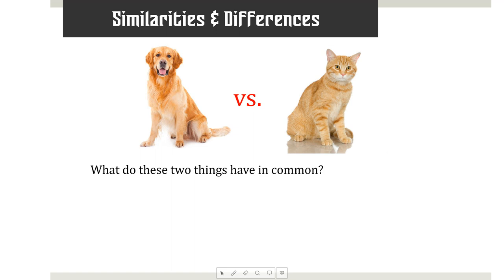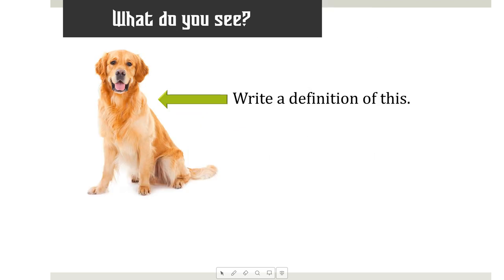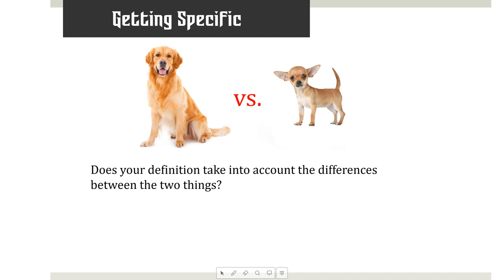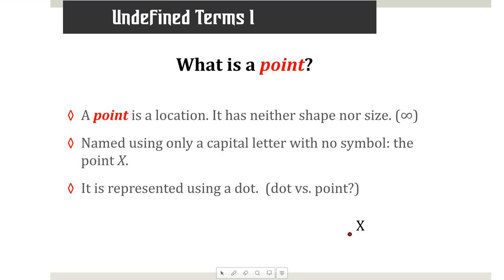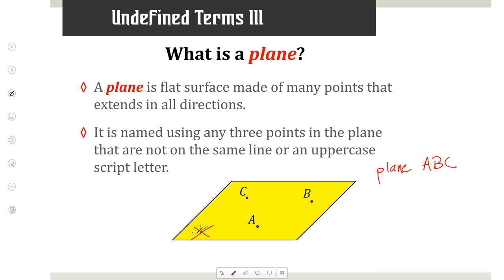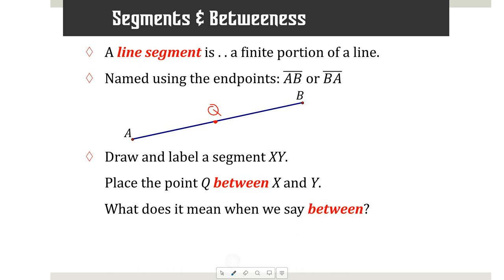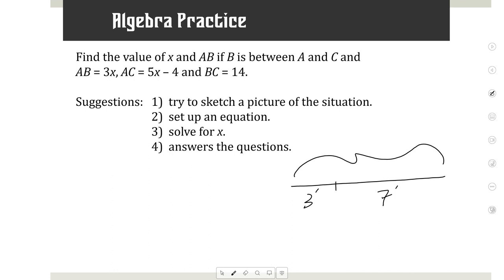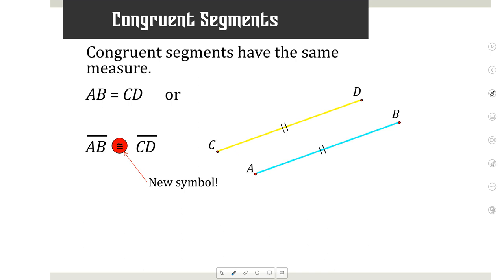Day 1 Chapter 1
Building blocks and the start of definitions.